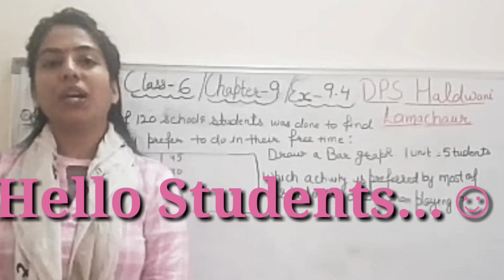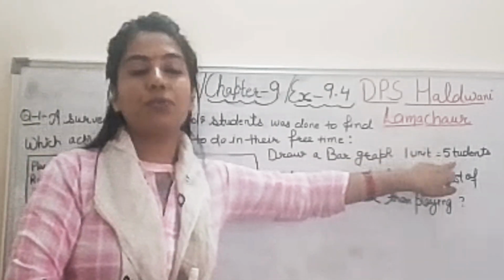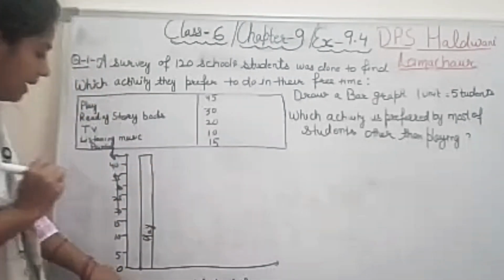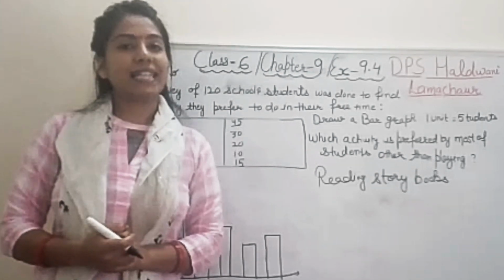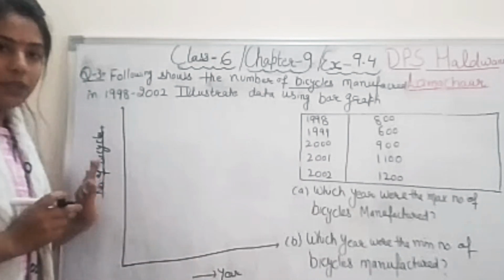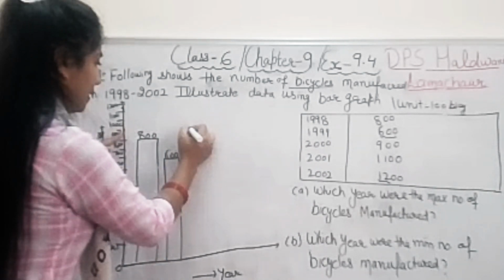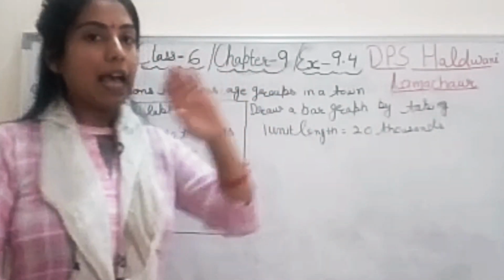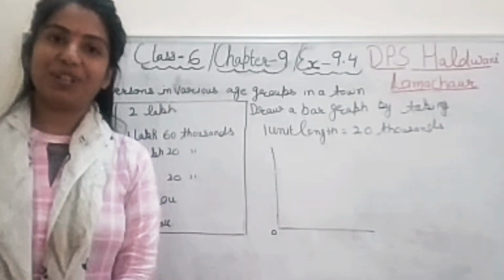Class 6/Maths/ NCERT/ Chapter-9/ Exercise -9.4/ Question - 1to 4/Fully solved.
Explanation of all the exercise questions.
Exercise - 9.4Question. No.1 to 4 solved.
All the explanation about the concept of exercise questions.
All the concept of exercise questions discussed.
Brief Introduction about the concept.
• Pictograph and Bar Graph concept discussed.
All the questions solved.